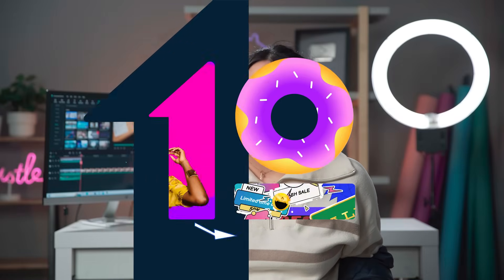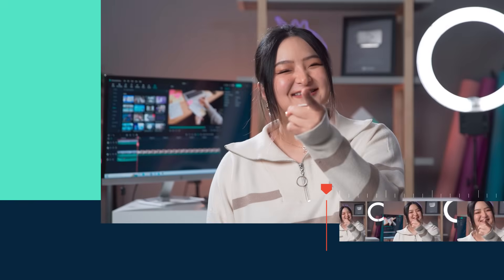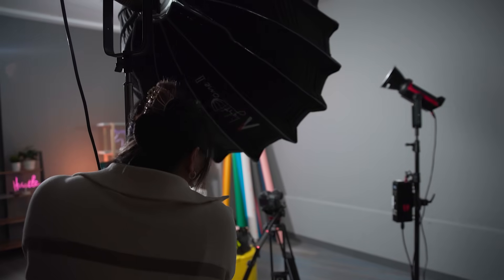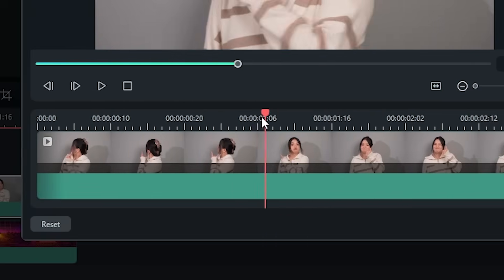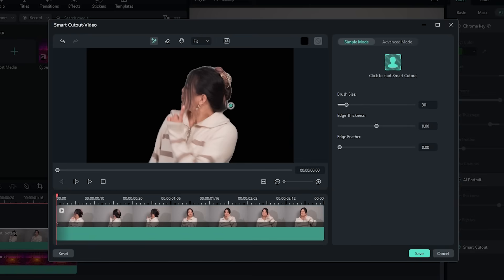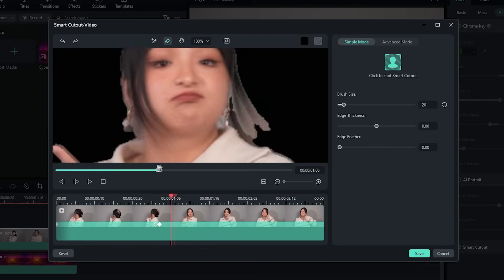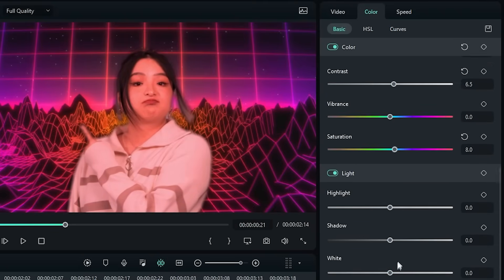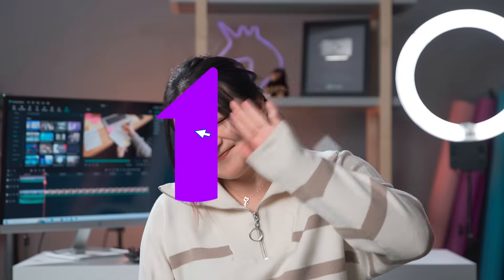New AI Smart Cutout is Amazing! | Wondershare Filmora 12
In this video, we will introduce a Filmora 12 new feature - AI Smart Cutout! By using the Smart Cutout tool, draw a rough stroke on the subject, and you will see the object automatically remove the background within 1 minute! Super awesome, it can automatically detect the object, then we can remove the background with one click!

0:00 Intro
0:19 AI Smart Cutout
0:48 Filming Tips
1:30 Smart Cutout Tutorial
3:53 Outro

We want to see what you create so share your videos in the comment section with the tag